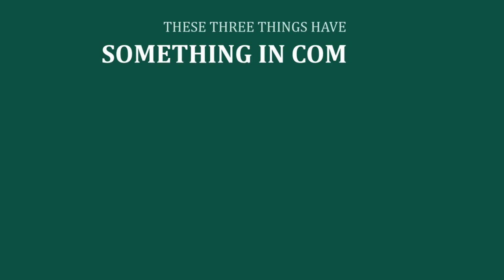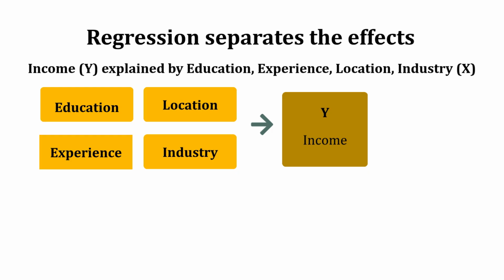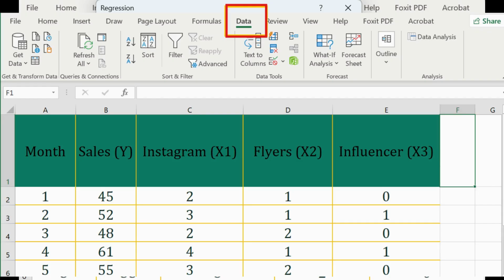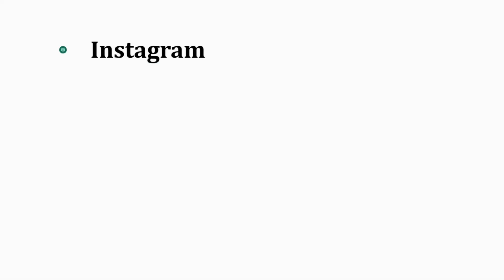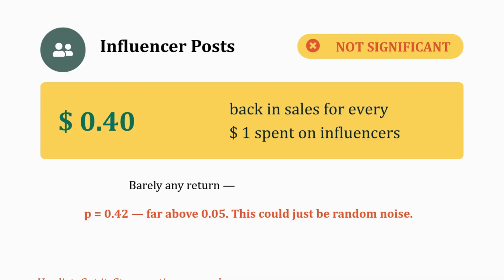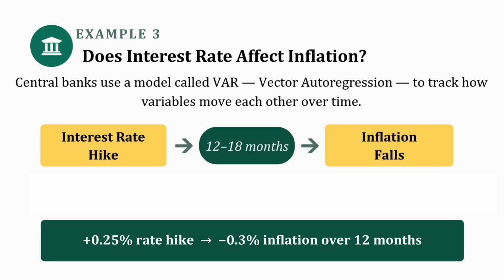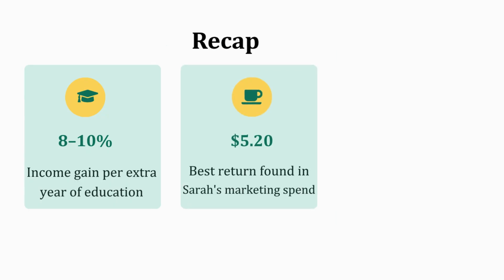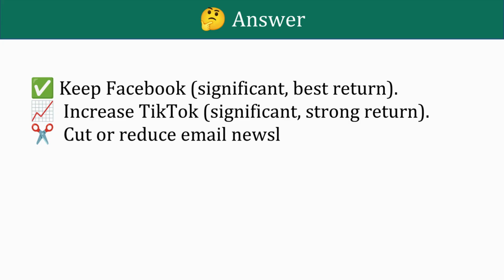Stop Doing Regression the Hard Way 🛑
Regression Analysis Explained: 3 Real-World Examples Using Excel & Economics

What do a student choosing a university, a café owner deciding where to spend advertising money, and a central banker fighting inflation have in common?

They all use regression analysis to make better decisions.

In this video, you’ll learn how regression works in the real world — using practical examples, real numbers, and a clear step-by-step explanation.

No confusing jargon. No unnecessary theory. Just how regression helps separate real effects from random noise.

By the end of this video, you’ll understand how economists, businesses, and analysts use regression to study relationships, evaluate decisions, and interpret data — including how to read regression results and understand what the numbers actually mean.

📌 EXAMPLE 1: Does Education Increase Income? (00:27)

Why “graduates earn more” does not automatically prove that education causes higher income.

See how multiple regression controls for important factors such as:

✅ Work experience
✅ Location
✅ Industry
✅ Other differences between individuals

Result: An estimated 8–10% higher income associated with each additional year of schooling, after controlling for other factors.

📌 EXAMPLE 2: Which Advertising Channel Actually Works? (01:38)

Follow Sarah, a café owner analyzing 15 months of advertising and sales data.

Full Excel regression walkthrough:

➡️ Setting up the Data Analysis ToolPak
➡️ Running multiple linear regression
➡️ Understanding coefficients
➡️ Interpreting p-values and statistical significance
➡️ Reading R-squared

Results:

☕ Instagram Ads: $5.20 return per $1 spent ✅
(p = 0.001 — statistically significant)

☕ Flyers: $1.80 return per $1 spent ✅
(p = 0.03 — statistically significant)

☕ Influencer Marketing: $0.40 return per $1 spent ❌
(p = 0.42 — not statistically significant)

📊 R² = 0.85
(The model explains 85% of the variation in sales.)

📌 EXAMPLE 3: Do Interest Rates Affect Inflation? (06:12)

Learn how central banks use methods such as Vector Autoregression (VAR) to study economic relationships.

You’ll discover:

✅ Why interest rate changes do not affect inflation immediately
✅ Why economic time lags matter
✅ How an estimated VAR result may show a relationship such as:

+0.25% interest rate increase → approximately −0.3% inflation after 12 months

(Actual effects depend on economic conditions and the model used.)

⚠️ What Regression CANNOT Do (07:18)

Regression is powerful, but it has limitations:

❌ It does not automatically prove causation
❌ It cannot fully account for unknown or missing variables
❌ It can produce misleading conclusions if the model is poorly designed

Understanding the limitations of regression is just as important as understanding the results.

🧠 QUIZ: Test Your Regression Knowledge (08:07)

Sarah’s friend owns a bakery and gets these regression results:

📱 Facebook Ads: 3.5 (p = 0.001)
🎵 TikTok Ads: 2.1 (p = 0.04)
📧 Email Newsletter: 0.9 (p = 0.08)

Pause the video and decide:

Which advertising channel should the bakery increase, maintain, or reduce?

The answer is revealed at 8:45.

Perfect for:

📚 Economics students
💼 Business students and managers
📈 Excel users learning data analysis
🧠 Anyone who wants to understand correlation vs. causation

Topics covered:

✔ Regression Analysis
✔ Multiple Linear Regression
✔ Excel Data Analysis ToolPak
✔ Regression Coefficients
✔ P-values
✔ Statistical Significance
✔ R-squared
✔ Business Analytics
✔ Economics Applications

⏱️ TIMESTAMPS

0:00 — Introduction
0:27 — Education & Income: Does Education Pay?
1:38 — Advertising & Sales: Finding the Best Channel
1:57 — Excel Regression Walkthrough
3:15 — Reading Regression Output
5:16 — Understanding R²
5:30 — Sarah’s Business Decision
6:12 — Interest Rates & Inflation
7:00 — What These Three Examples Have in Common
7:18 — Limitations of Regression
7:38 — Regression Summary
8:07 — Quiz: Test Yourself
8:45 — Quiz Answer Explained
9:15 — Next Video Preview

🎯 NEXT VIDEO:
Reading Regression Output from Scratch — Exam Style, Number by Number